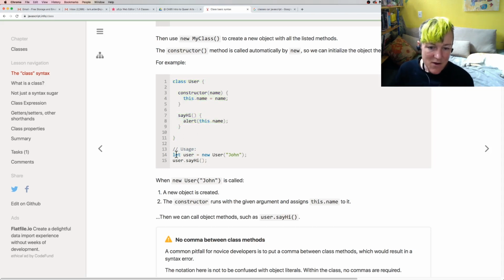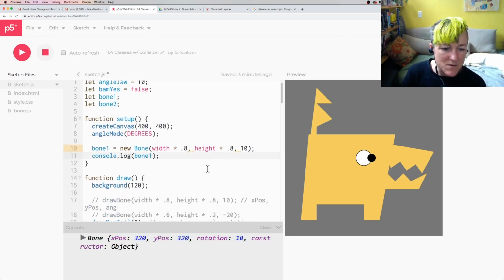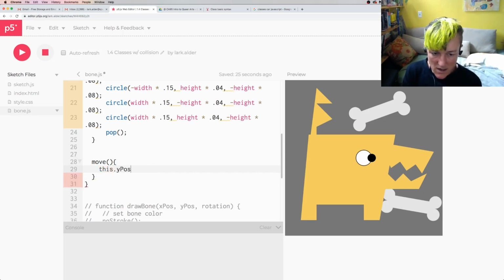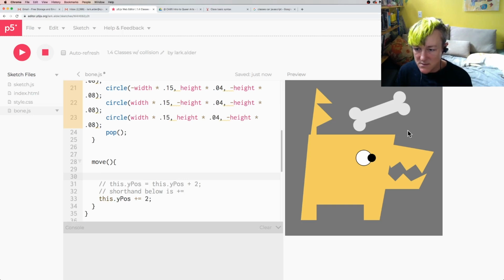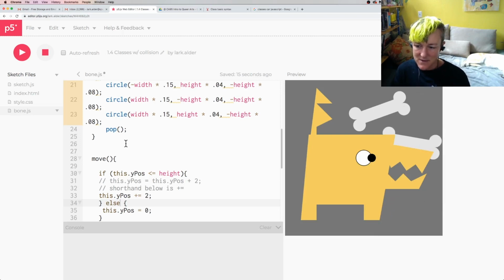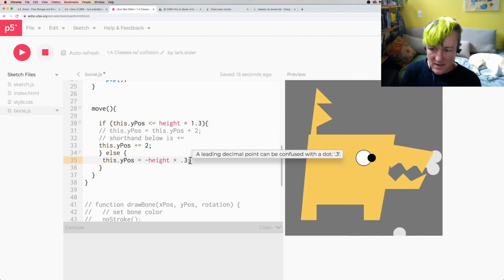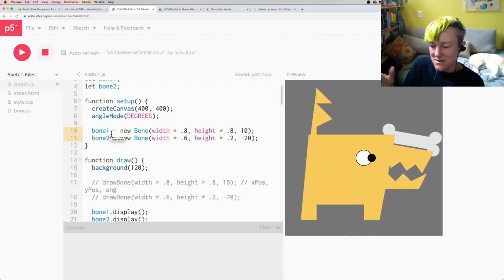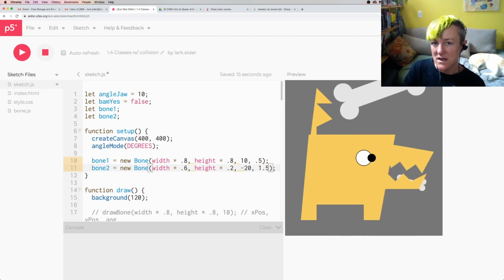1-4c Instantiating class objects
Make a bone from our class!